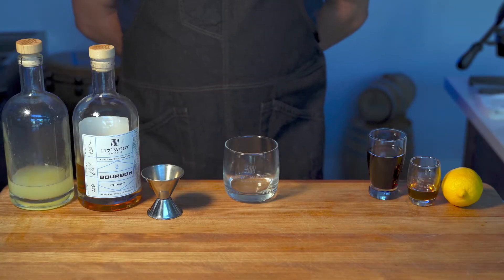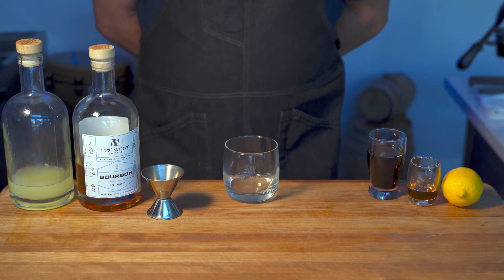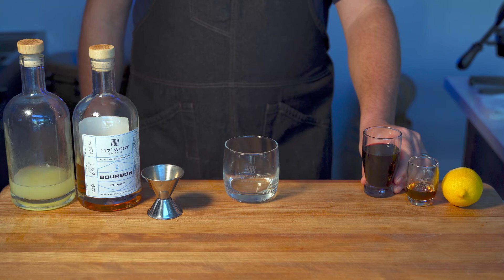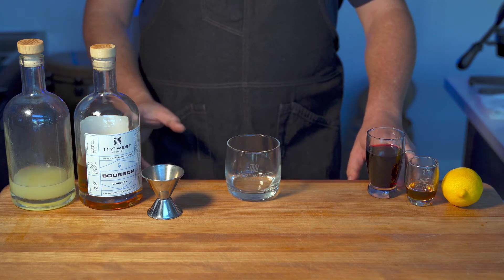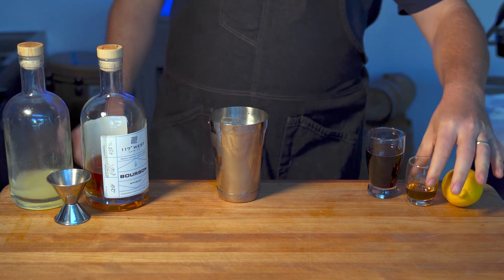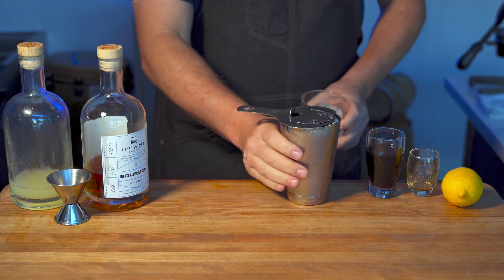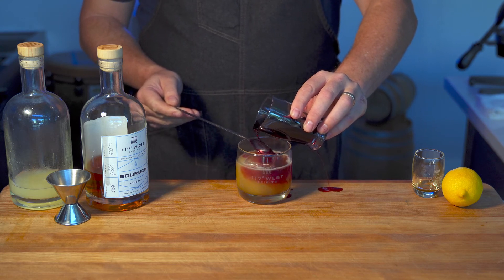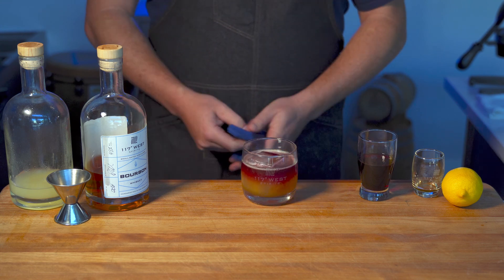The New York Sour - By Justin - 117 West Spirits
Justin gives a tutorial on how to make The New York Sour.

117 West Spirits
2332 La Mirada Drive Ste 800 Vista, CA 92081, US

Shot and edited by Paul Naylor
Intro Music – Dewey Cheedham and Howe Sting - John Deley AT 41 Players
All videos from 117 West Spirits are meant to be viewed by persons age 21 and over.